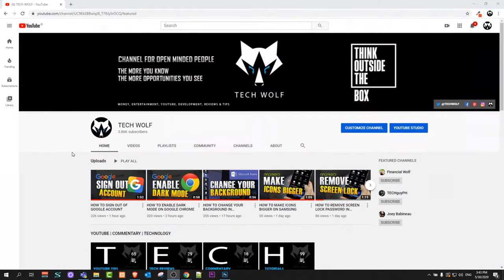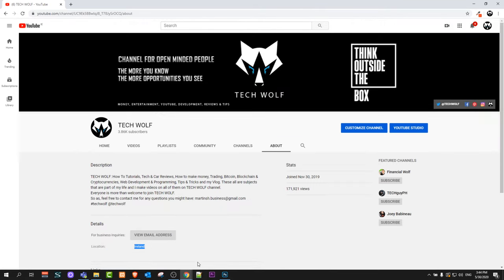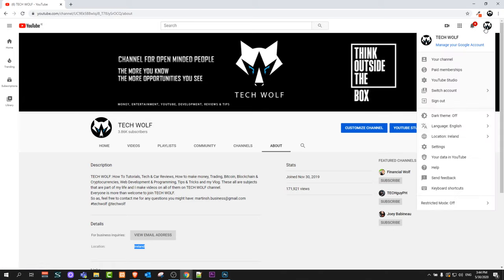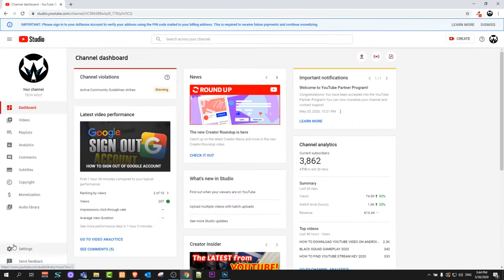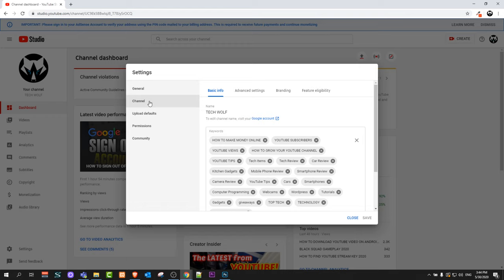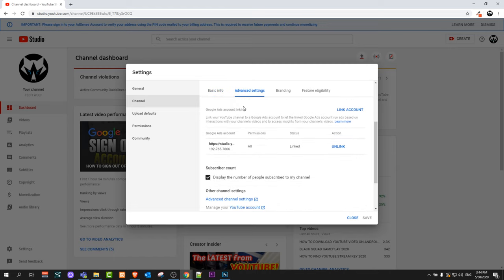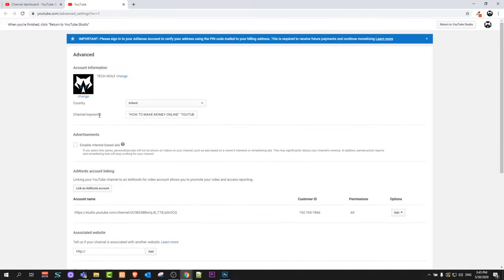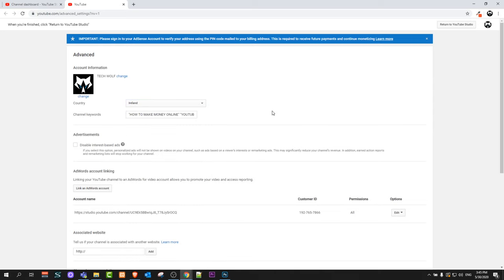HOW TO ADD COUNTRY IN YOUTUBE CHANNEL